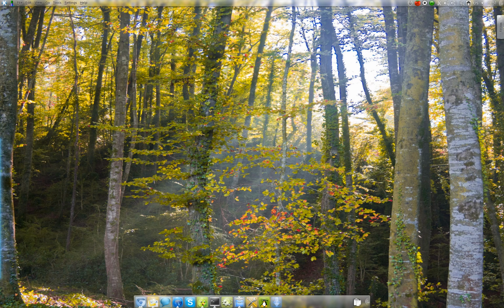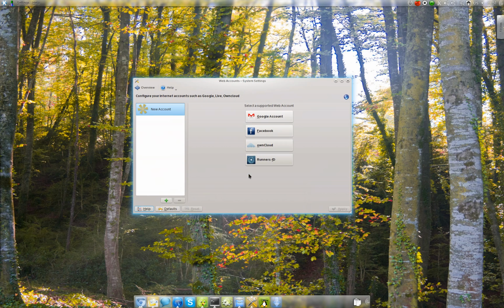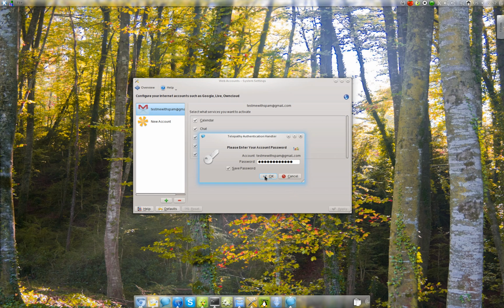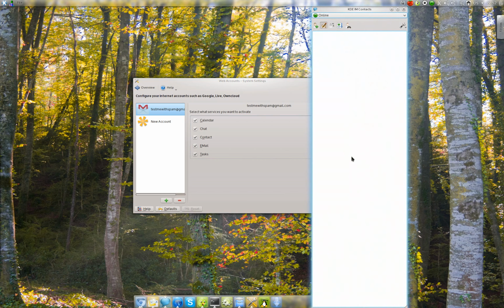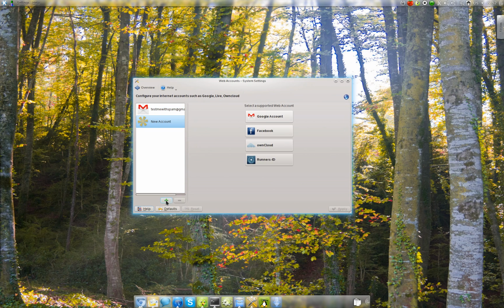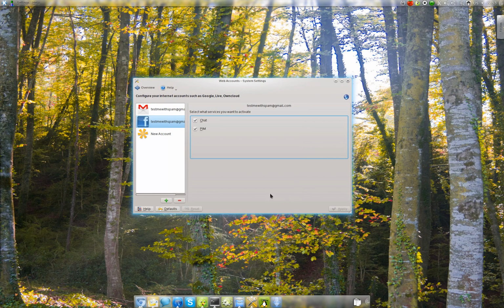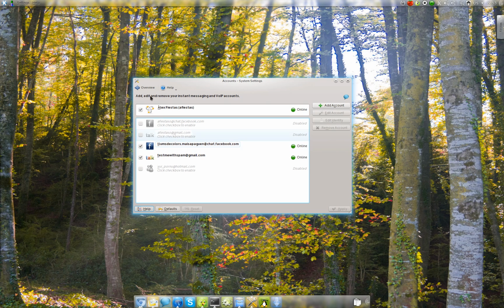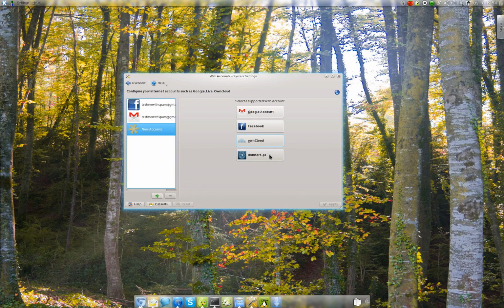First version of WebAccounts demo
Demo of the first WebAccount version that was kind of stable, showing how to create Facebook and Google accounts